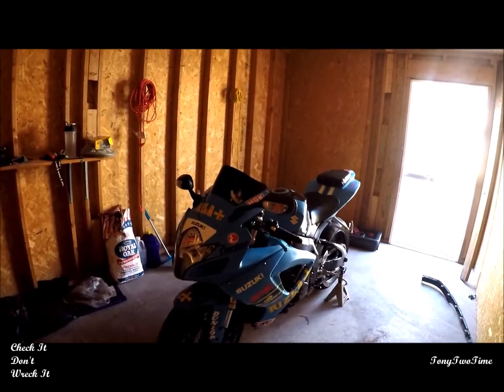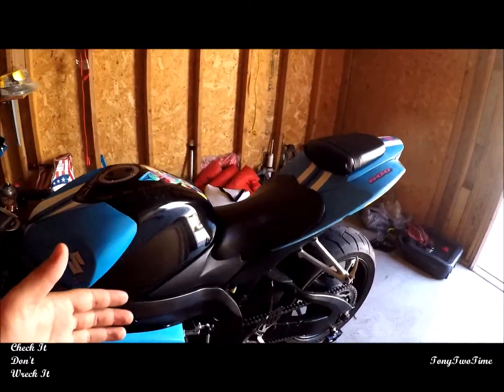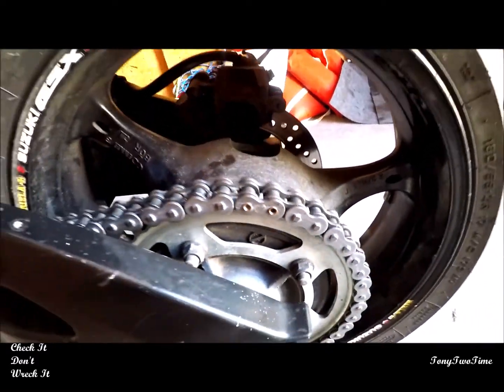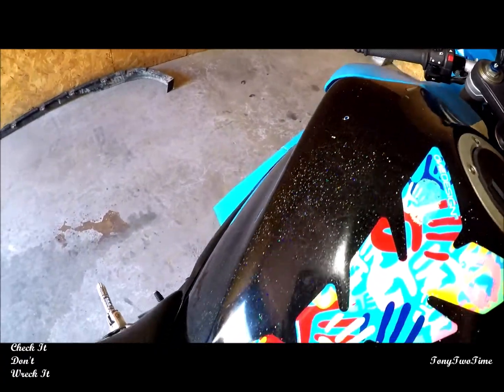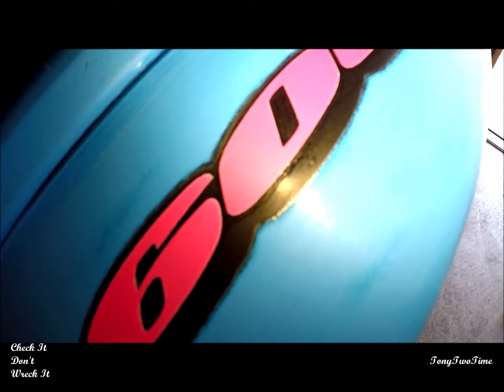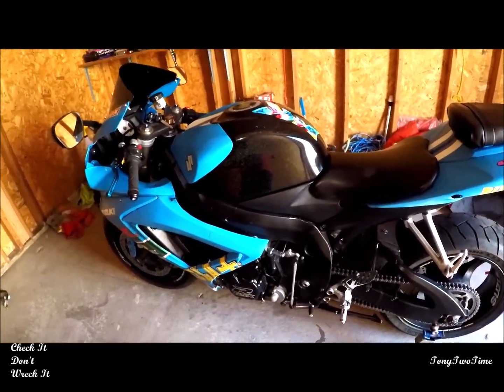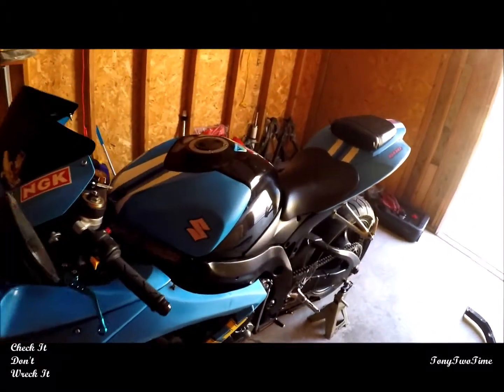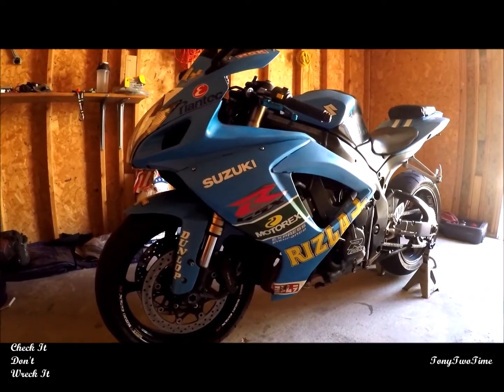Check It Don't Wreck It Ep. 1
Hey Everyone!

Audio will be better next time :)

Check It Don't Wreck It is going to be a video series I am testing out. Content will be focused around interesting and awesome rides!

Episode one is really just a simple walk around and cold start of my 2006 Suzuki GSXR 600. This bike is going to be sold and I am also using it as a marketing tool to sell it. I love this bike...it has an awesome personality, is an animal to ride and I have some great stories to tell with it. But with other projects coming up, I can use this as a learning lesson to create better content. If you're in the Vegas area are interested in the bike, lmk!!

I hope this very simple, average quality video can provide you some confidence in creating the content that you've been thinking about doing, but just haven't yet. just do it! Who cares!

DP
TTT